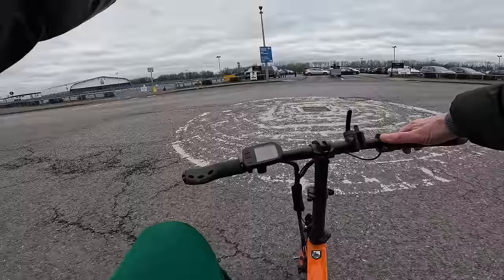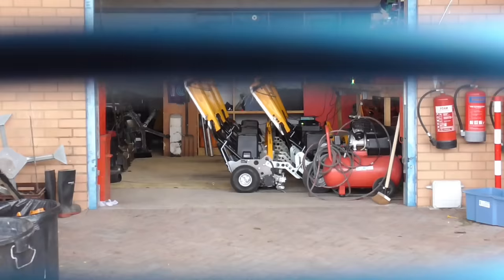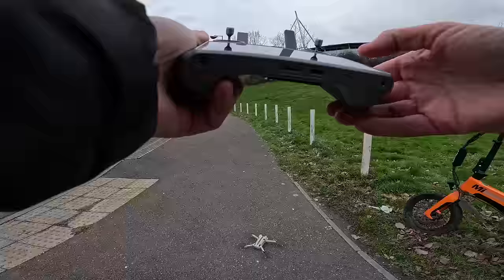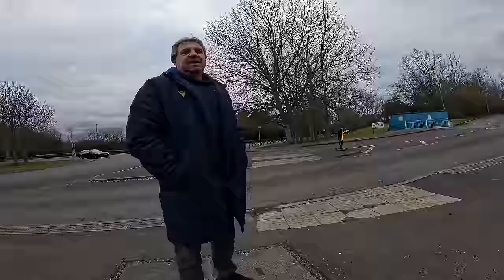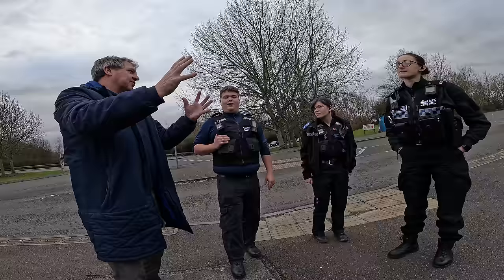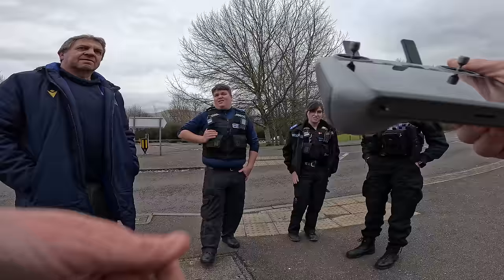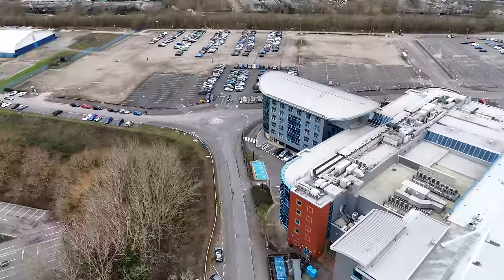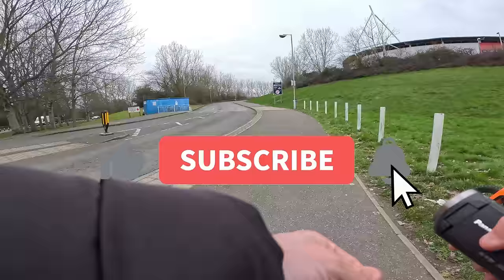You Can't Fly That Drone Over The Select Car Leasing Stadium 🤔🎥🛸👮‍♂️👮‍♂️👮‍♂️❌✔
Today we take a look at Select Car Leasing Stadium, aka Madejski Stadium, Junction 11, M4, Reading RG2 0FL.

We cycle around the place, have a peek inside an open door onto the pitch and then take the drone up.

The Stadium Manager stops to speak to us and then the Police arrive who seem to have been looking for me regarding the Virgin Media Video which you can find here -